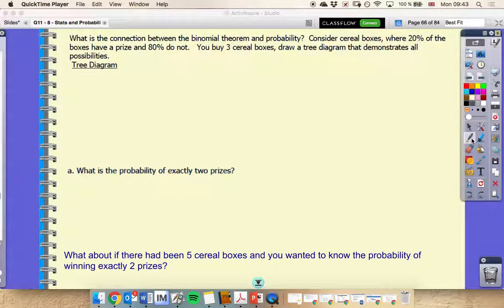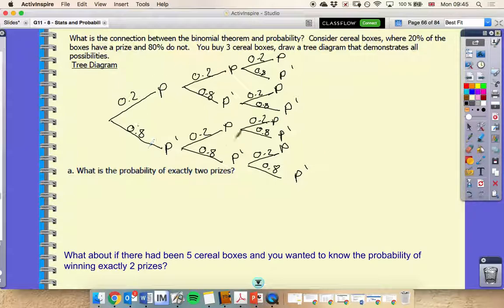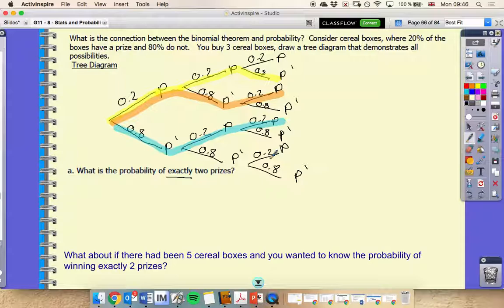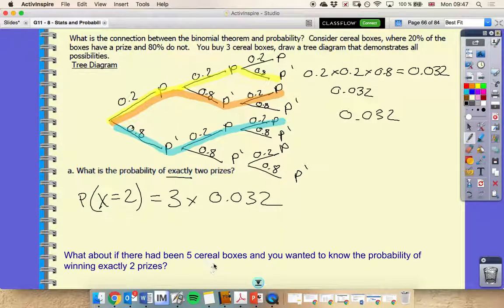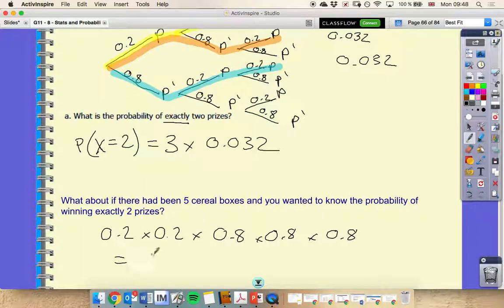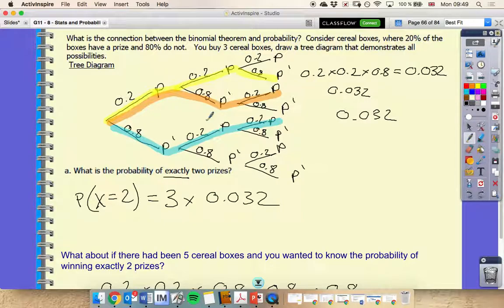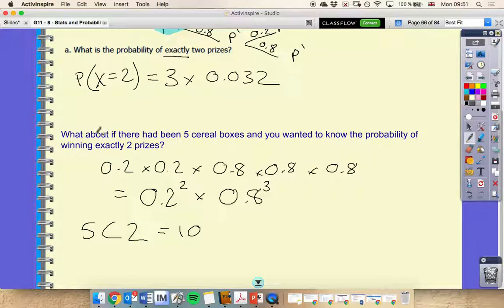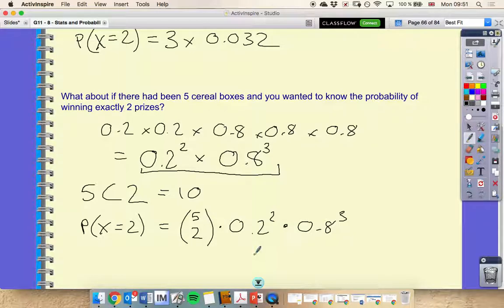Binomial Distribution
Linking the Binomial Theorem to probability